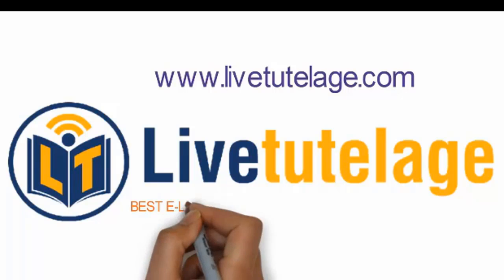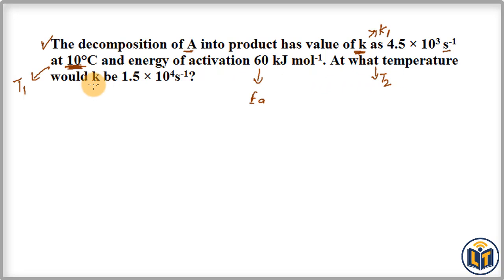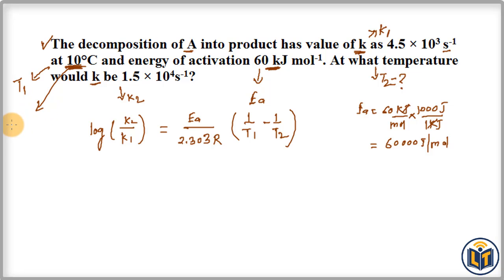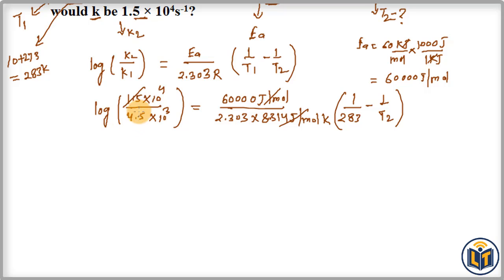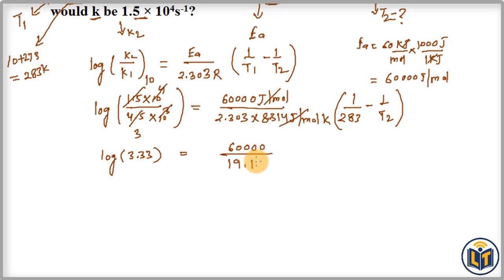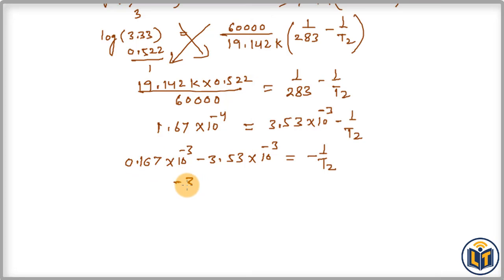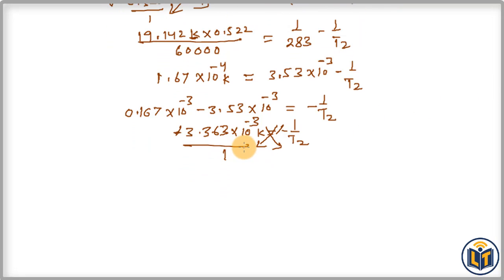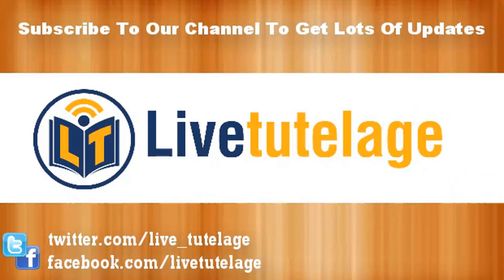NEET/IIT JEE/ NCERT: Chemical Kinetics - Exercise Question 4.28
The decomposition of A into product has value of k as 4.5 × 103 s-1 at 10°C and energy of activation 60 kJ mol-1. At what temperature would k be 1.5 × 104s-1?